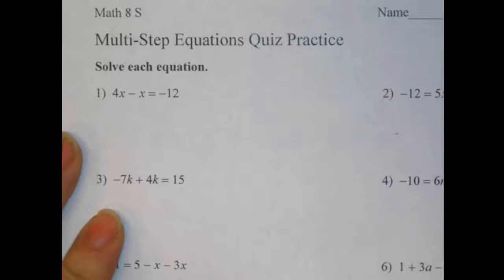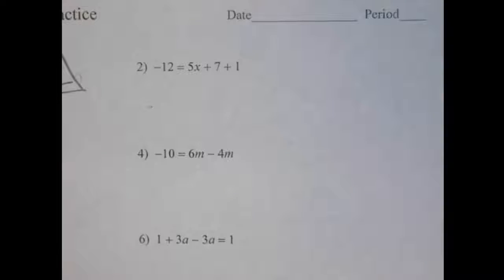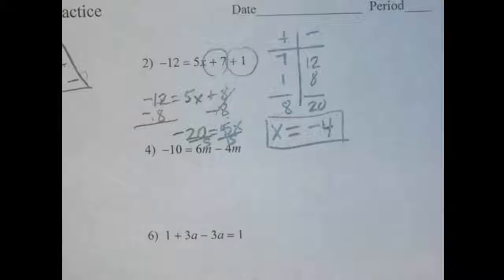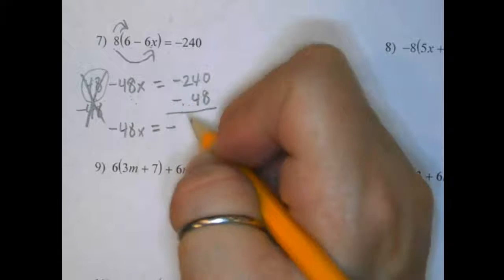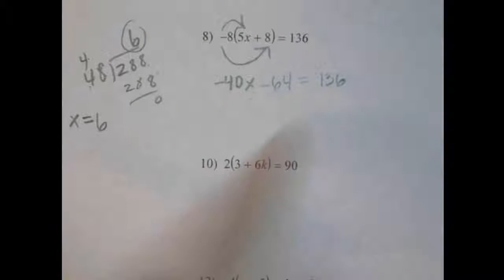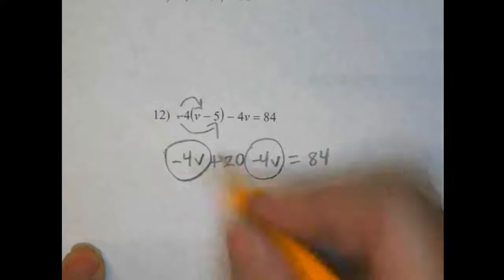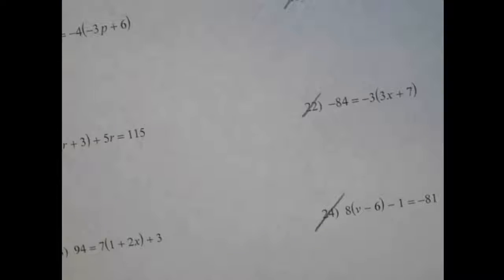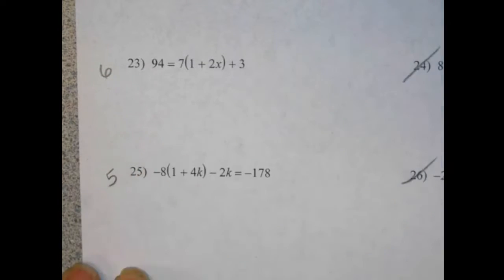Multi-Step Equations Quiz Review